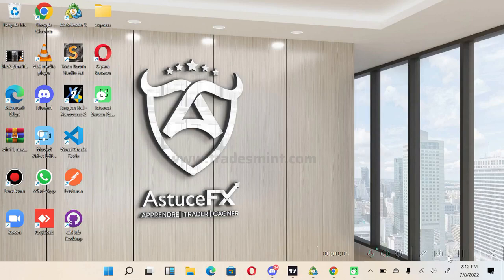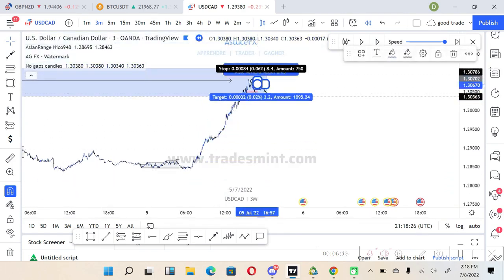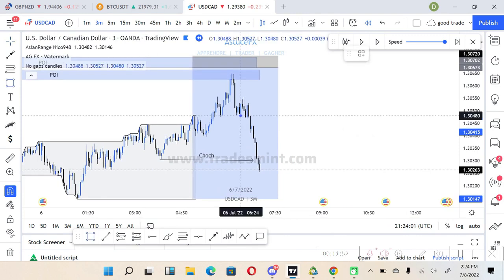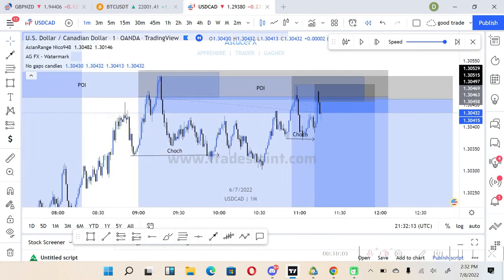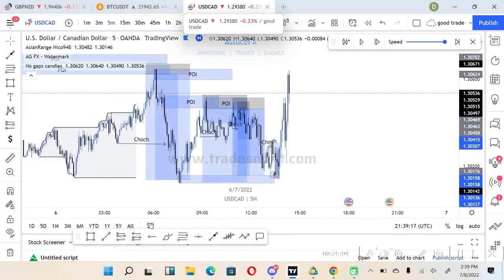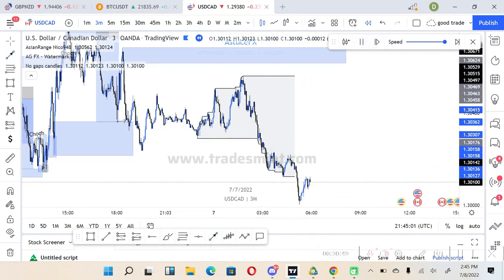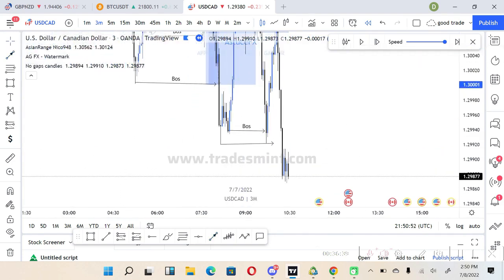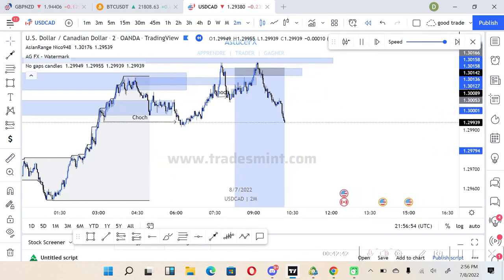The Simple Trading Strategy That Actually Makes Money Part 2